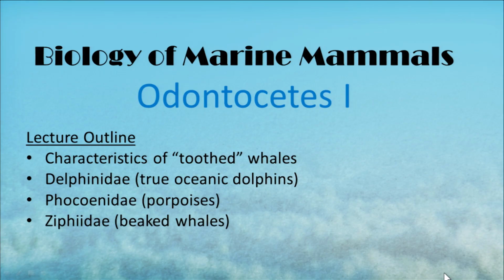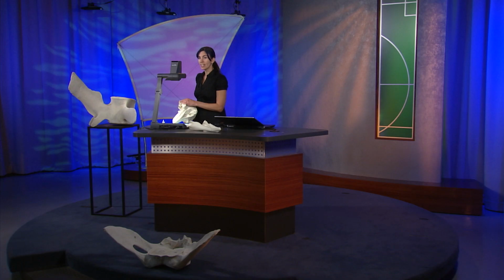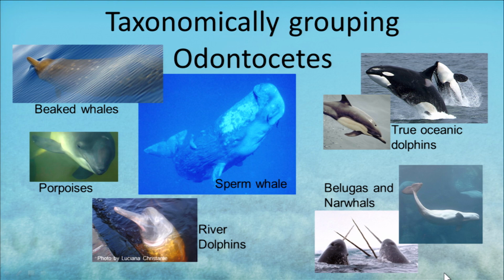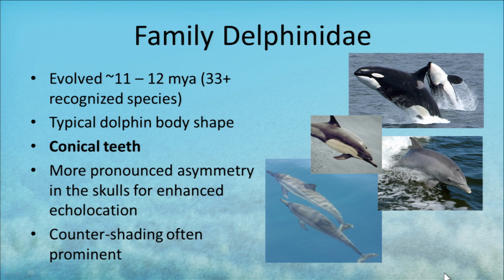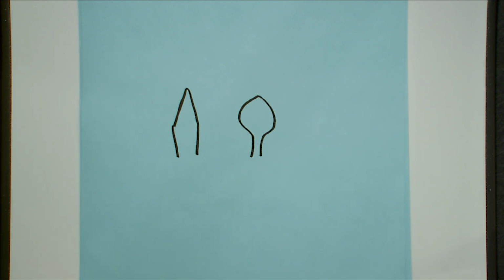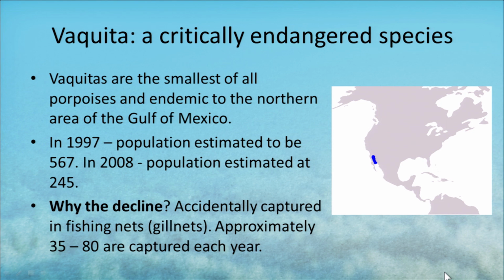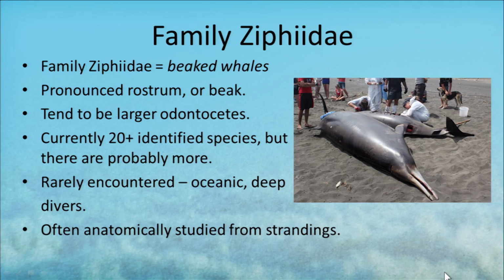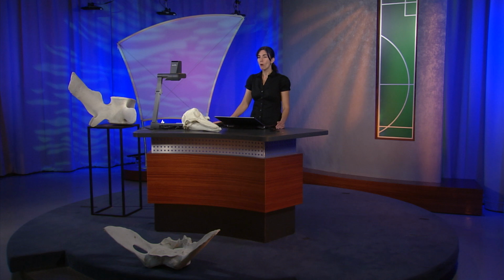The Biology of Marine Mammals: Lecture 18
Odontocetes - Part 1